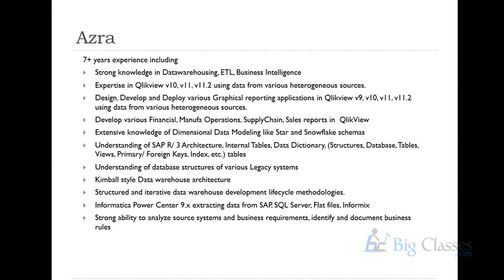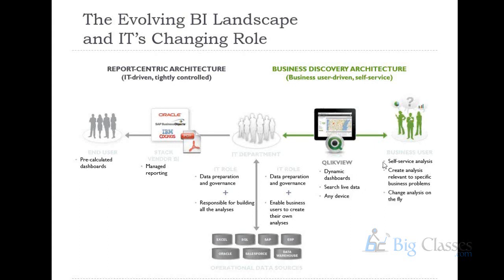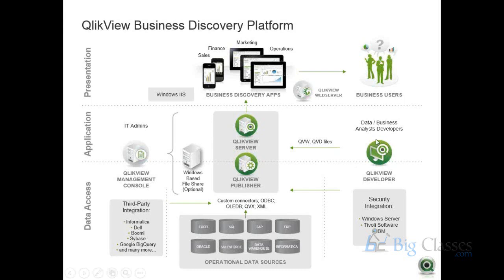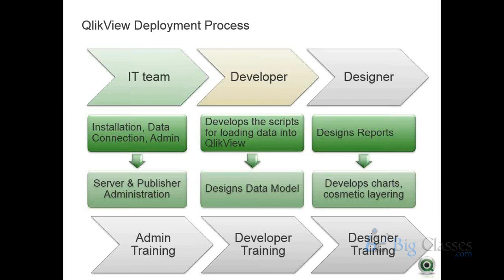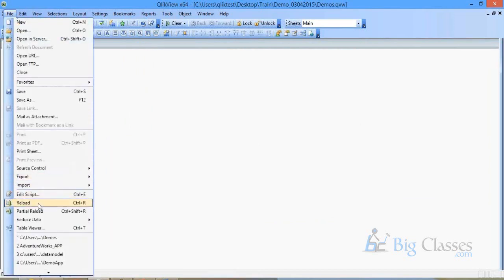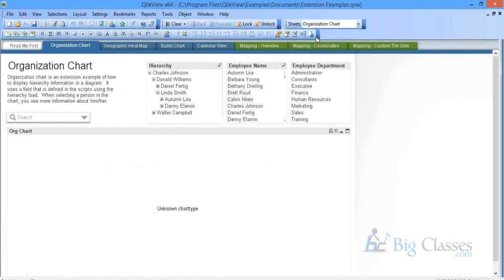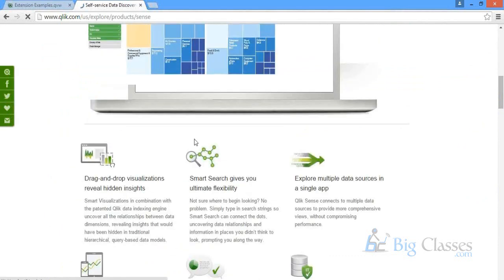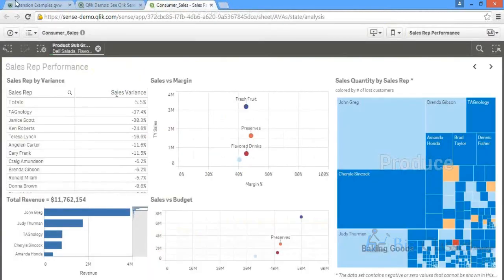Qlikview Online Training - Qlikview Tutorials For Beginners - Bigclasses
QlikView online training for working people @BigClasses.com.If you are thinking about to join QlikView online training, then BigClasses is here for you. We are providing our customized QlikView online training only for you. You can choose your flexible class timings. Our QlikView online training will give a glimpse of in-memory BI platform. From our QlikView online training you will learn about what is QlikView product suit, QlikView local client, QlikView publisher etc.

For regular Updates on QLIKVIEW  please like our Facebook page:-